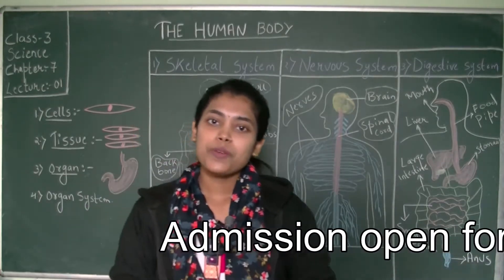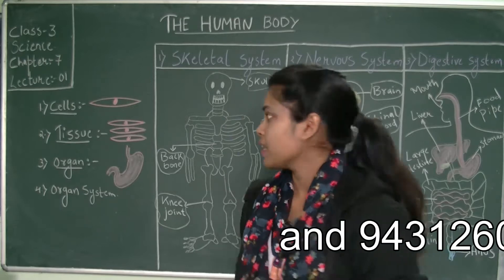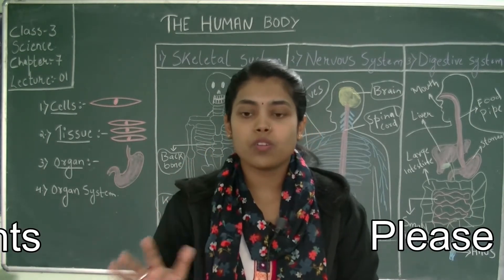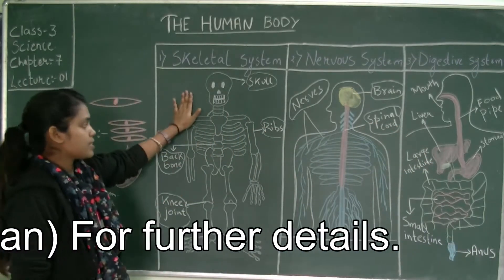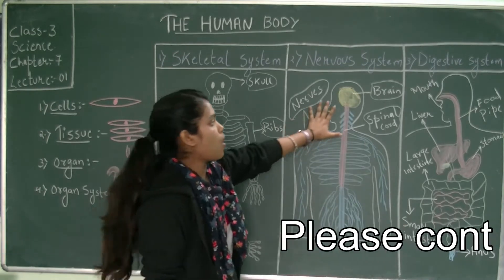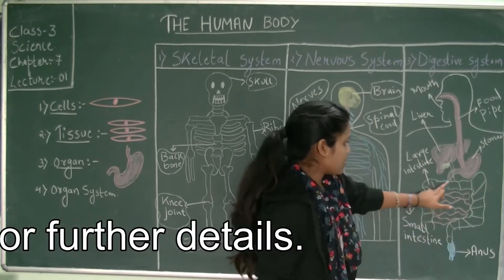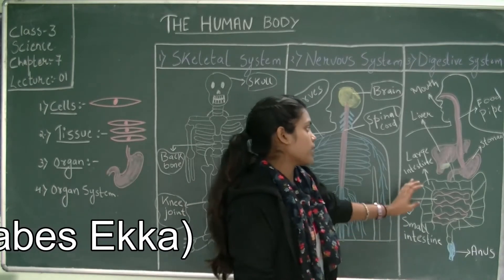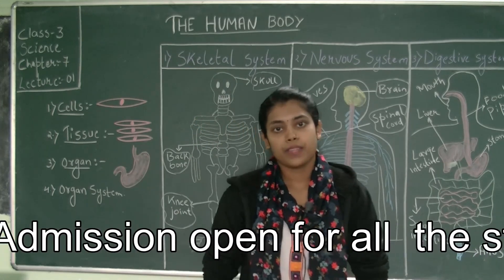class 3 scince chp 7 lec 1